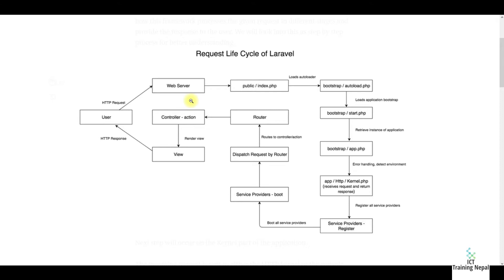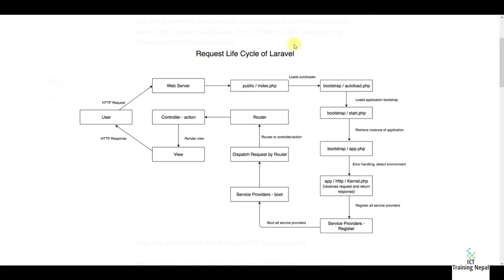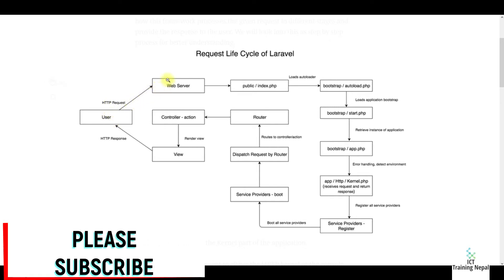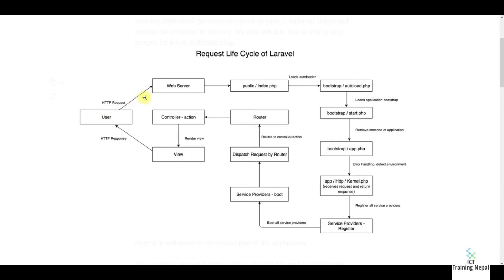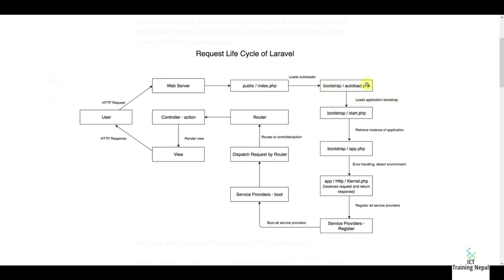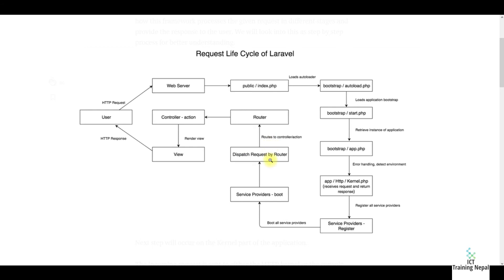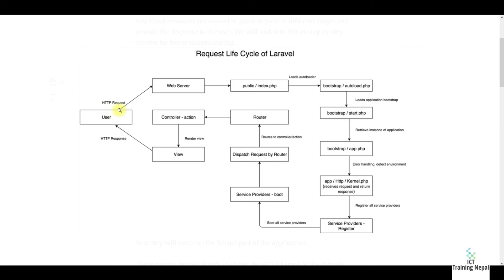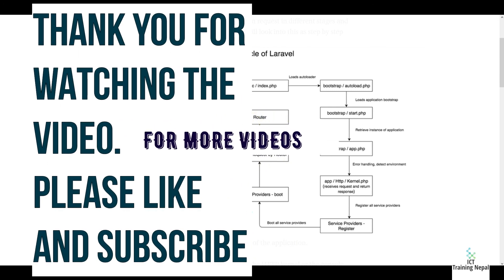Laravel Request Lifecycle | Things to know before starting Laravel and before Job Interview!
Laravel Request Lifecycle Explained and things to know before going to the interview of the Laravel.